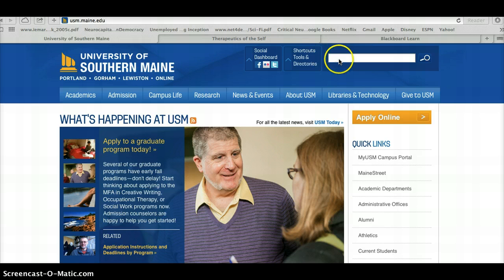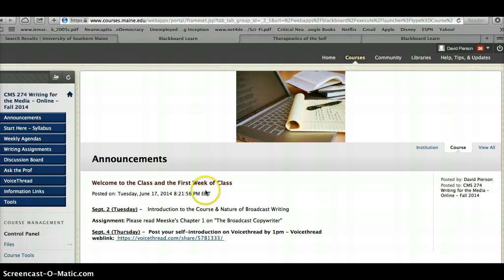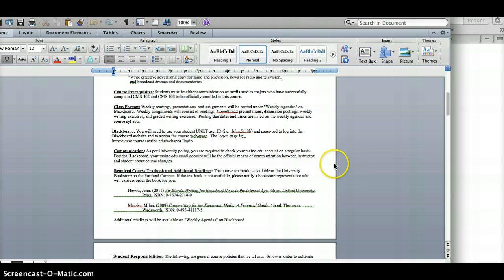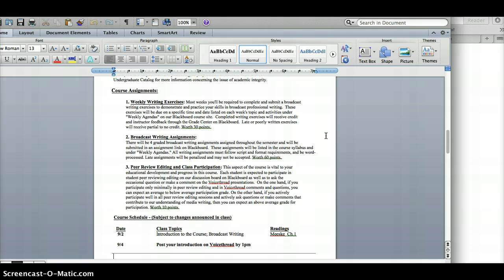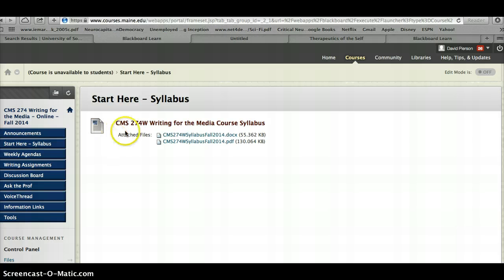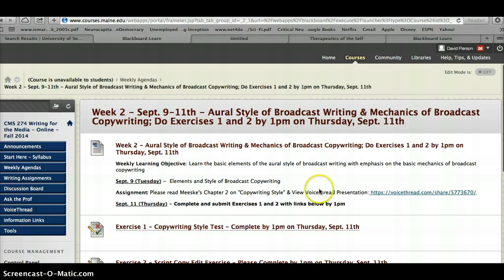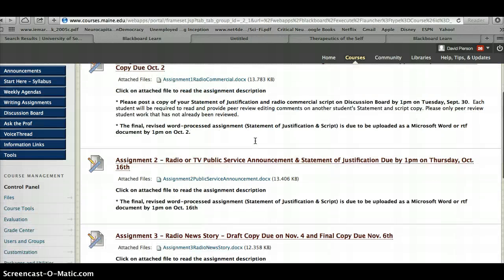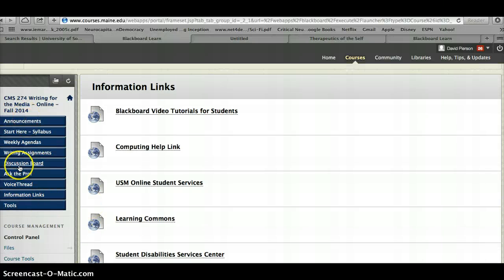Tour of CMS 274 Blackboard Course Site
Tour of Blackboard Course Site for CMS 274W Writing for the Media